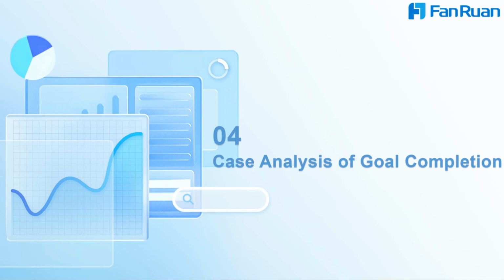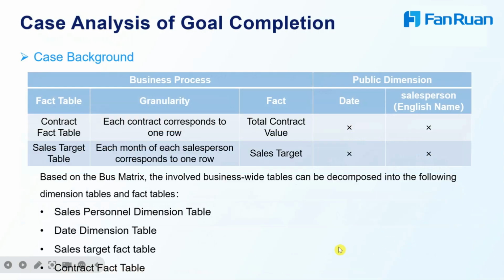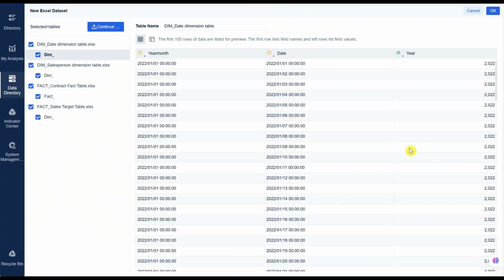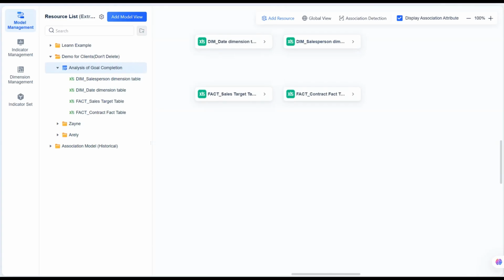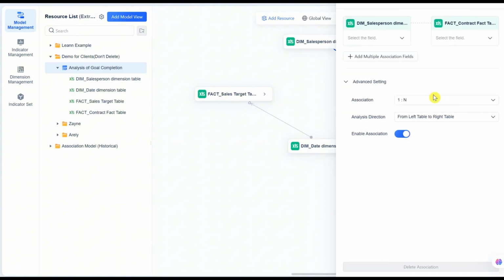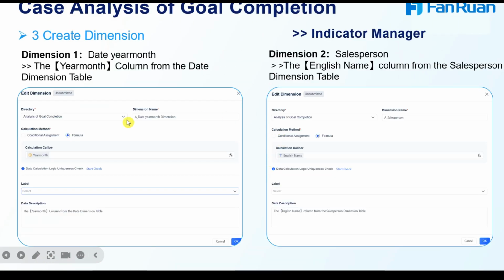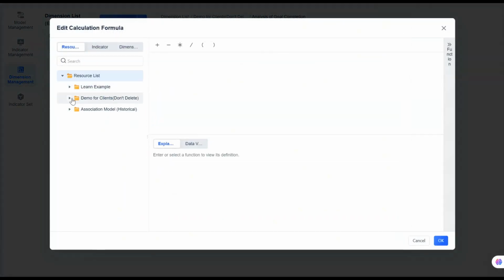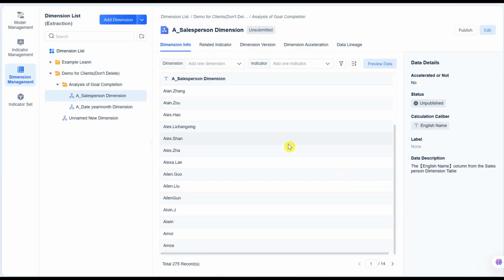FineBI 7.0 101 | Master Indicator Center Through Examples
In this FineBI tutorial, you will learn how to use indicator center through a realistic case. FineBI is FanRuan’s Agentic Analysis Platform designed to facilitate independent and effective data analysis.

00:00 - Case Background: Setting Up Sales Target Achievement & Goal Completion Metrics
00:41 - The Business Bus Matrix: Mapping Processes to Public Dimensions
01:00 - Structuring Your Tables: Distinguishing Dimension Tables from Fact Tables
01:13 - Step 1: Creating Folders and Uploading Data Tables in Batch
01:59 - Step 2: Accessing Model Management inside the FineBI Indicator Center
02:29 - Step 3: Establishing 1-to-Many (1:N) Relationships based on the Bus Matrix
03:02 - Step 4: Connecting the Date & Salesperson Dimension Tables to Fact Tables
04:02 - Step 5: Creating & Organizing Custom Dimensions in Dimension Management
04:52 - Step 6: Using the Formula Editor & Previewing Dimension Data (Year-Month Field)
05:44 - Step 7: Creating the Salesperson English Name Dimension